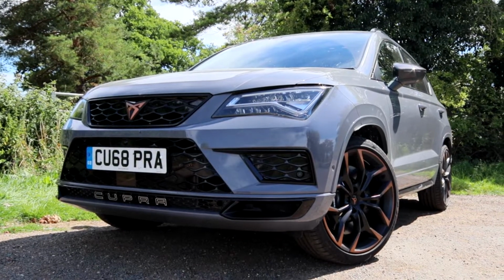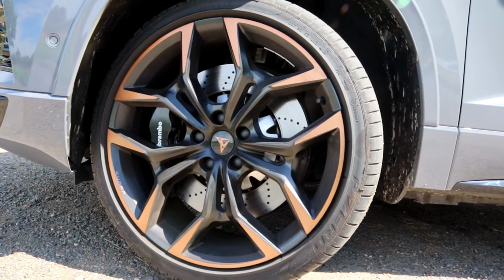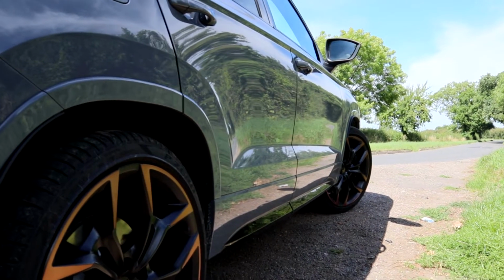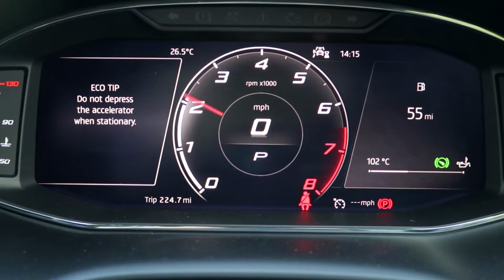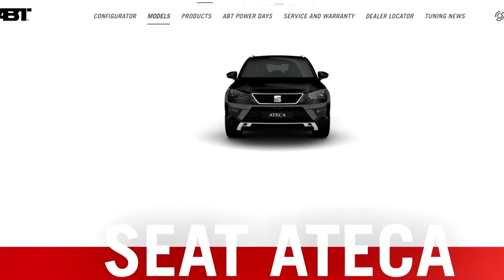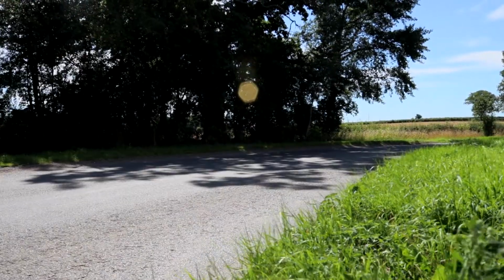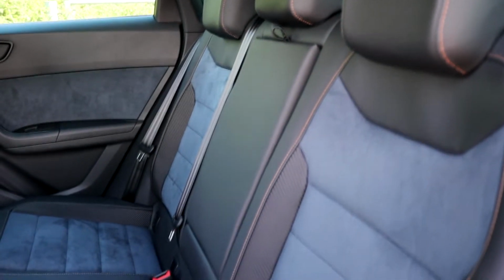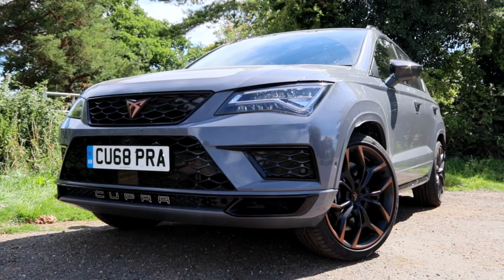The Cupra Ateca ABT Is An SUV That Scares Hot Hatches! *Akrapovic Limited Edition*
If you want one car to do everything, the ABT Cupra Ateca might be the perfect candidate - fast, practical, comfy and tuned from the factory, with huge potential from the EA888, can Seat’s hot SUV tempt Matt away from hot hatches?

- More of Fast Car! -